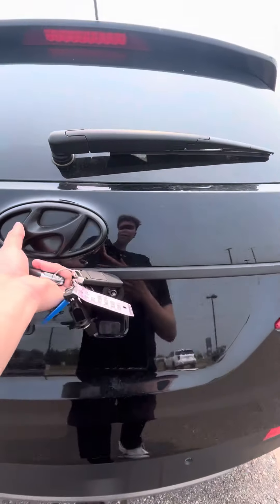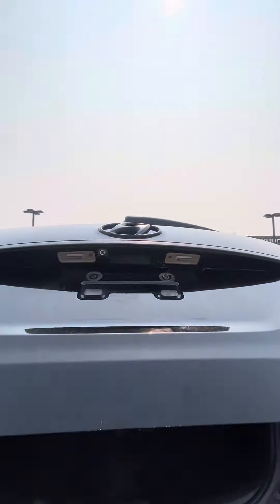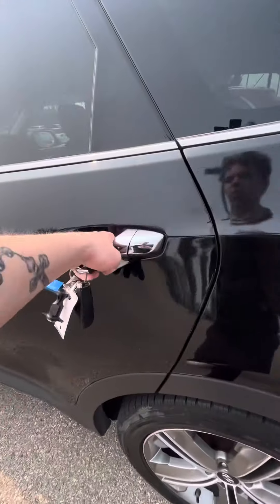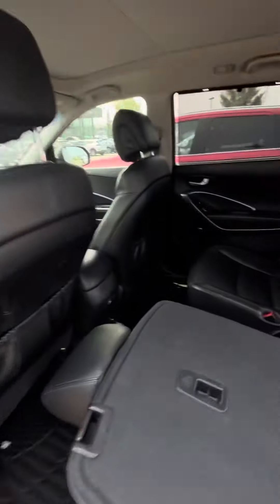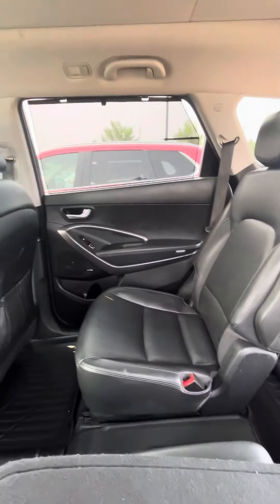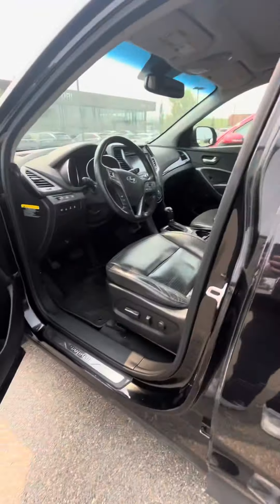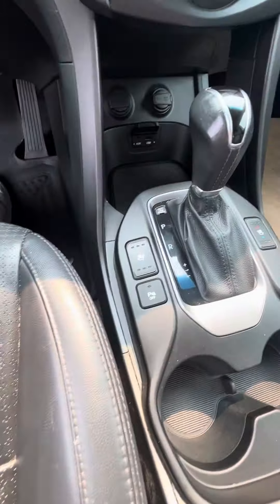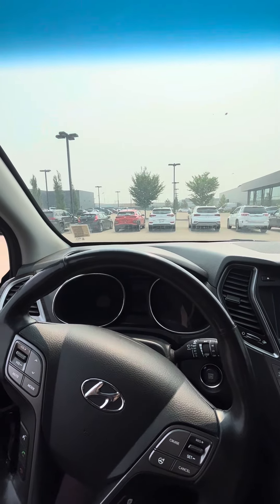2013 Santa Fe